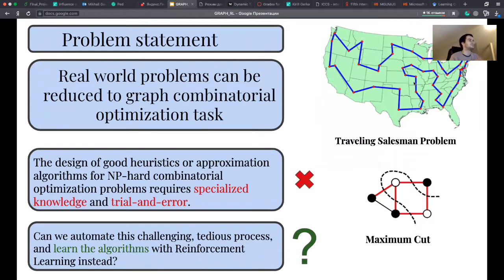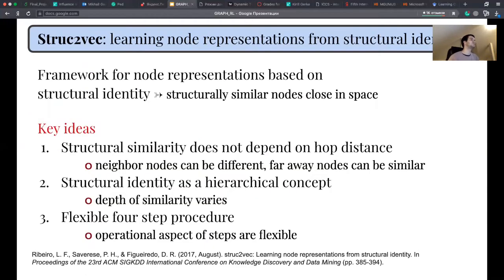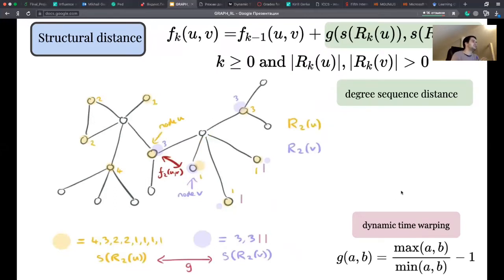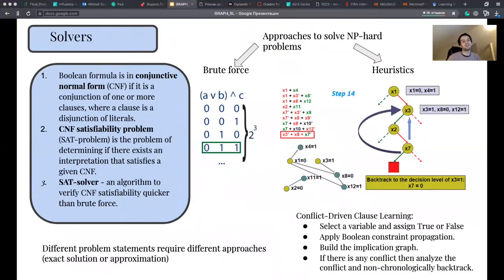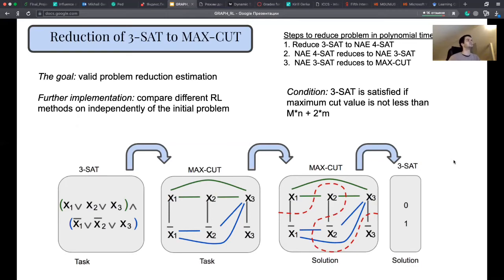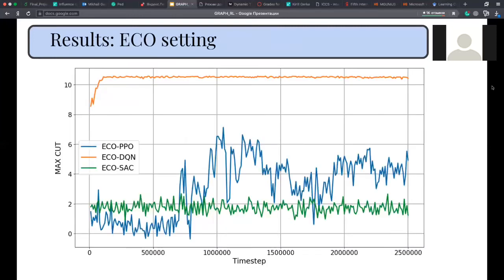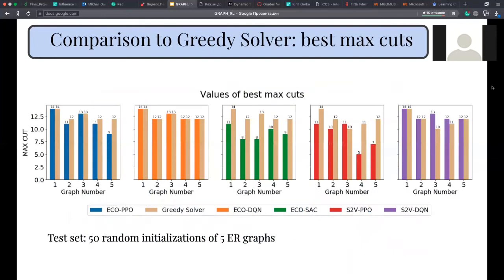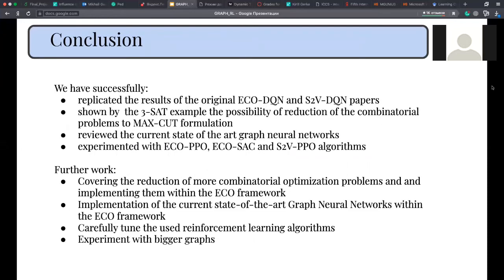A fair comparison of ECO-DQN and S2V-DQN methods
Project Course FODS, Skoltech, 2020